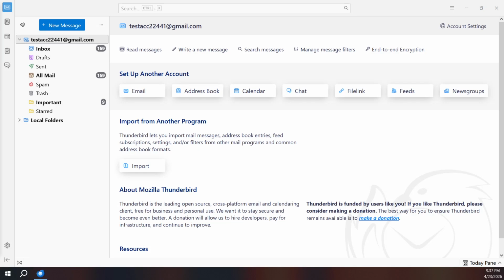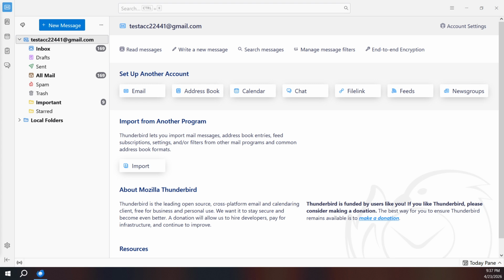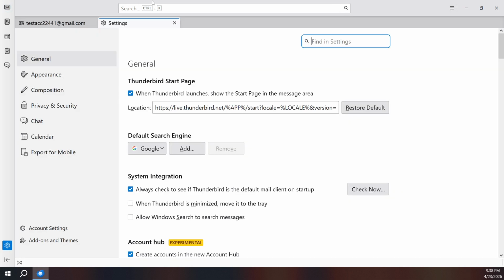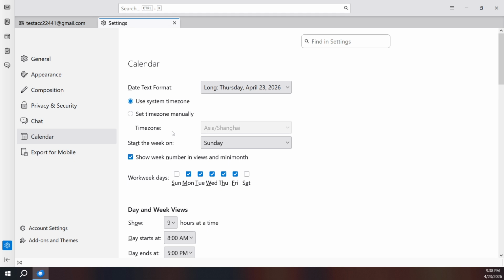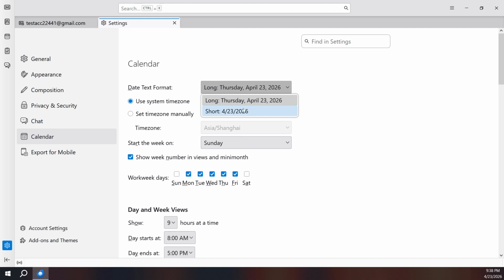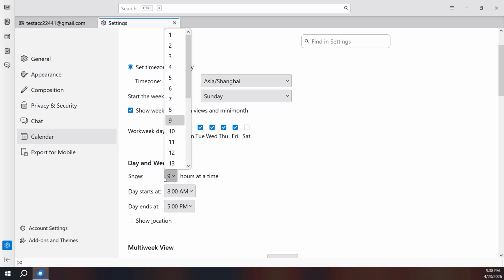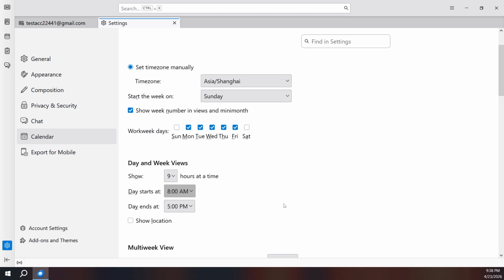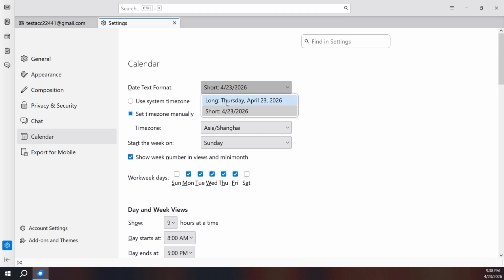How To Change The Date Format In The Mozilla Thunderbird Calendar On Windows [2026 Guide]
How To Change The Date Format In The Mozilla Thunderbird Calendar On Windows

In today's video, we cover how to change the date format in the mozilla thunderbird calendar on windows, thunderbird calendar date format tutorial, change date format thunderbird windows guide, customize calendar display thunderbird steps, how to use thunderbird, thunderbird beginner tutorial, calendar settings guide thunderbird, adjust regional date format thunderbird tutorial, modify calendar display format thunderbird steps, productivity email tools guide, thunderbird tips and tricks, calendar customization guide, mail client settings tutorial, user interface preferences thunderbird steps